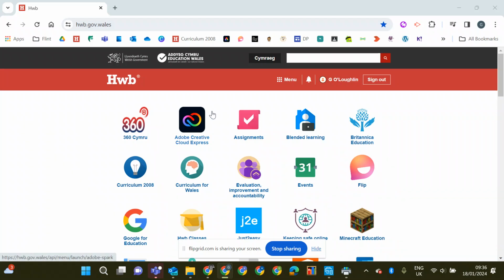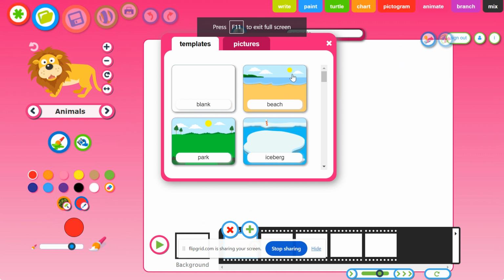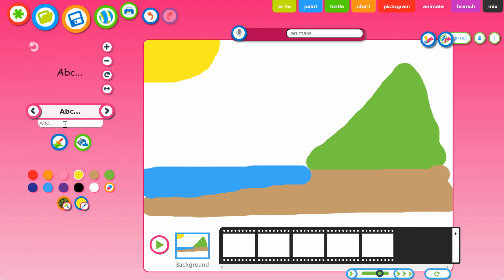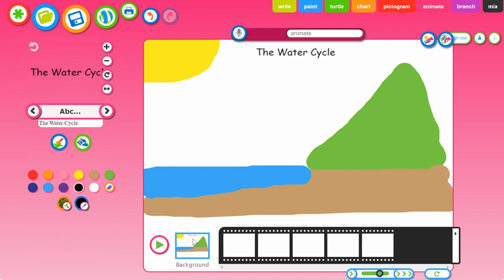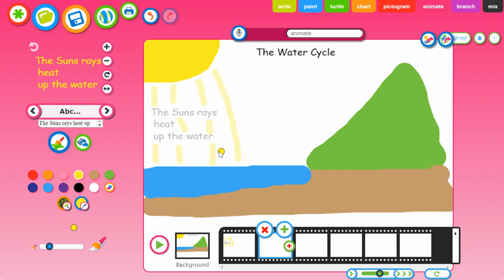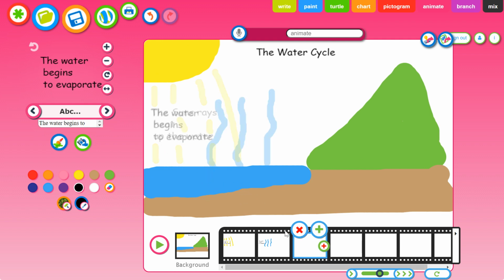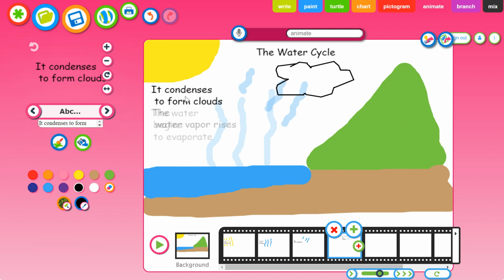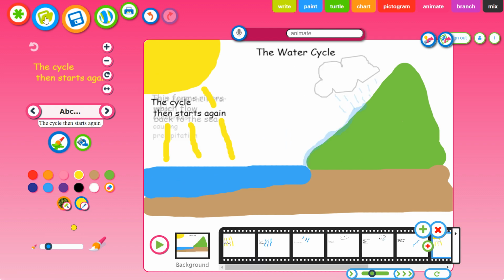How to create stop motion animations using Just2Easy animate